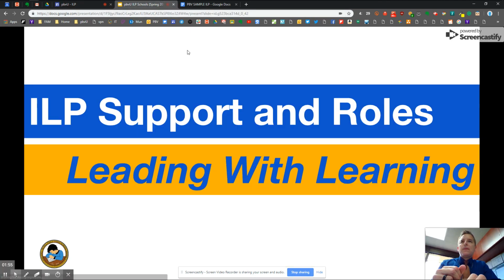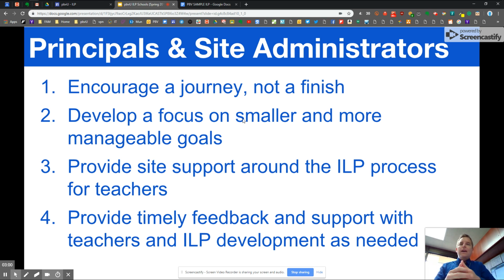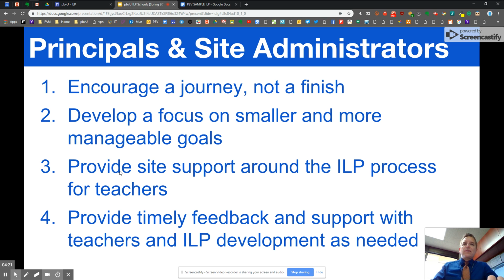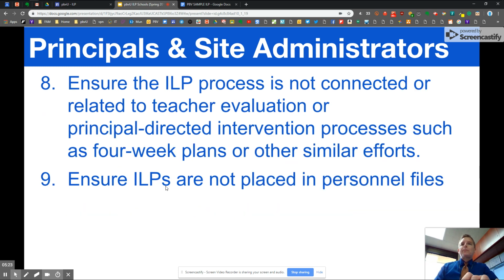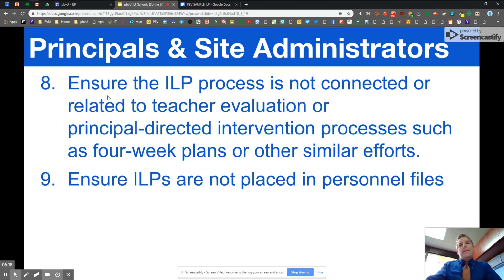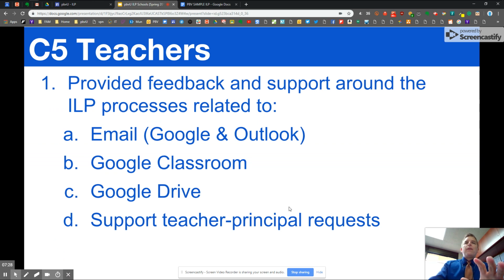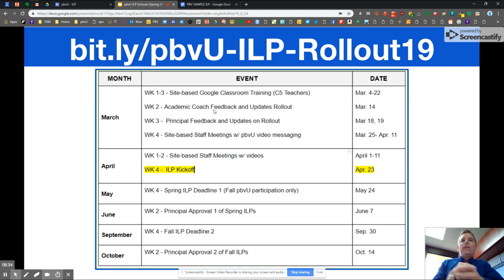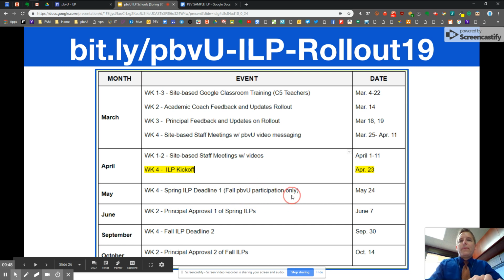Part 4: ILP Roles and Timeline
This is the fourth video in a series about ILPs. This video looks at the roles of Principals, Coaches, C5's and the ILP Timeline. Please refer to our website for questions